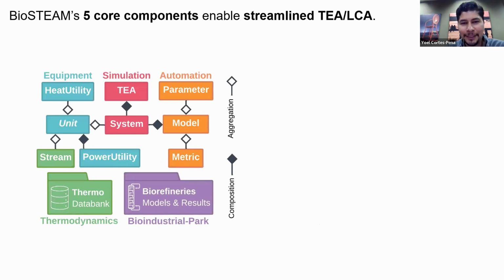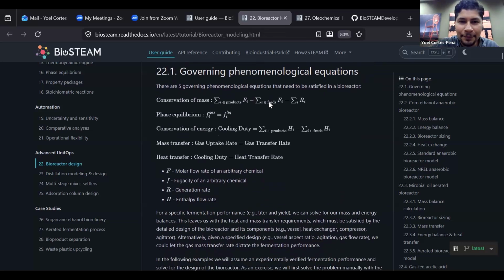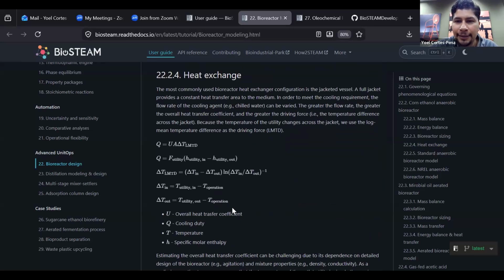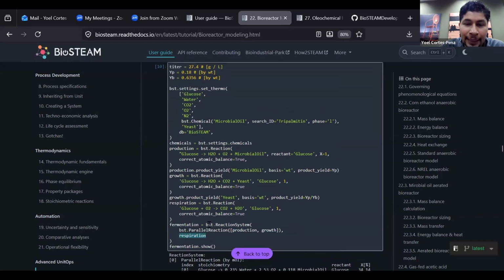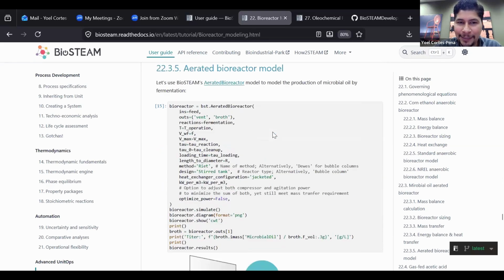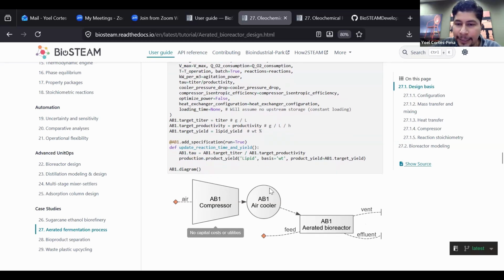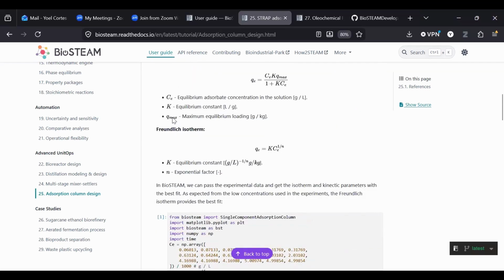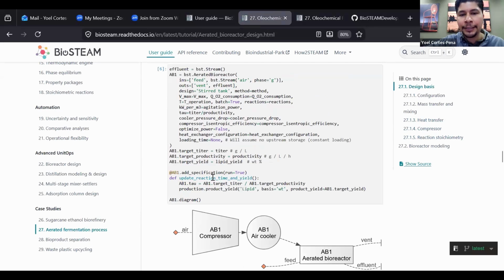BioSTEAM Fermentation Tutorial Spring 2026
In this BioSTEAM tutorial, we go over the governing equations and design basis of bioreactors with detailed example calculations for anaerobic, aerobic, and CO2/H2 gas-fed fermentation.

Bioreactor modeling and design can be challenging because of the need to satisfy multiple governing equations (mass and energy balances, mass transfer, phase equilibrium) together with the sizing and operation of the bioreactor.

The need to satisfy all phenomenological equations is ultimately what determines the physical bottlenecks of an industrial fermentation process. Some folks might be surprised to know how much more expensive can aerated processes be (compared to anaerobic ones) because of aeration requirements. It might also be surprising to discover how the mass transfer limitations of flue gas fermentation limit our ability to completely utilize all the emitted carbon.